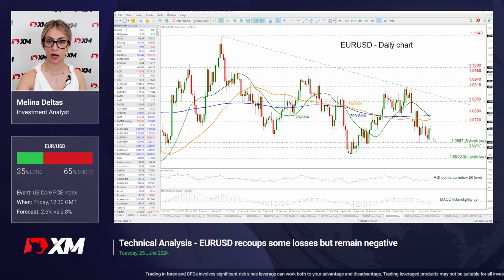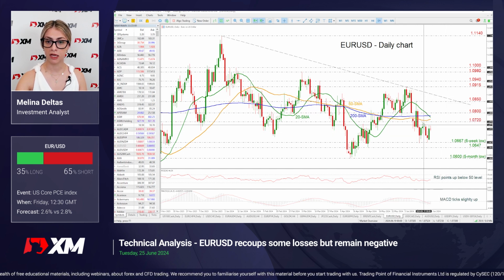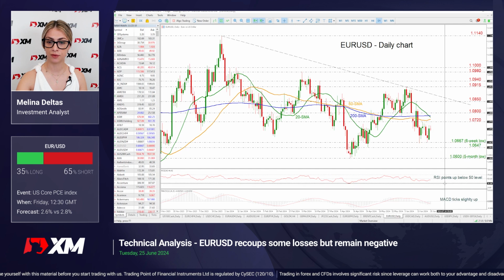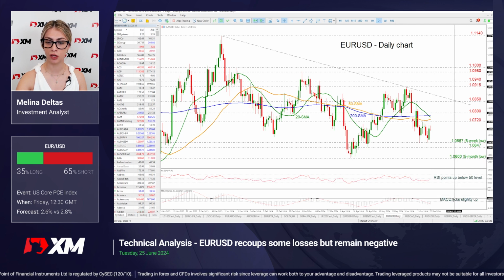Technical Outlook on EURUSD, USDCAD, AUDUSD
Our weekly TechnicalAnalysis looks at the key events that are expected to shake the markets the most. This week, the focus is on the US core PCE price index report, Canadian and Australian CPIs and will be looking at how EURUSD, USDCAD and AUDUSD may react.

0:00 Intro
0:12 EURUSD
1:33 USDCAD
2:37 AUDUSD

For more information on the topics discussed in this video, including
detailed charts and tables, read the full Weekly Forex Outlook article:

In-depth Weekly Forex Outlook analysis on all major currencies, such as EUR/USD, USD/JPY, GBP/USD, USD/CAD, AUD/USD as well as gold, oil, stock indices, commodities and stocks.